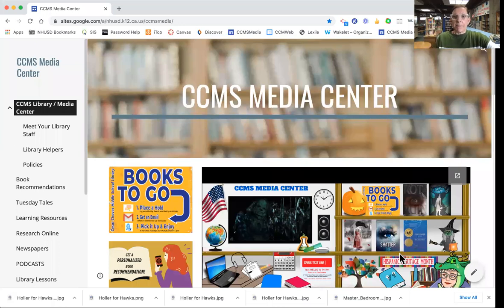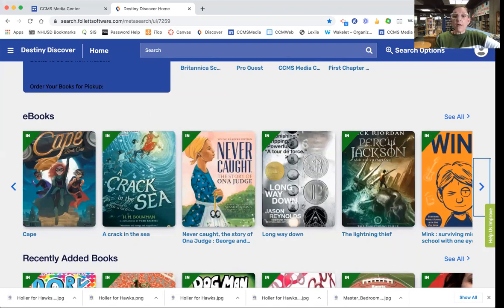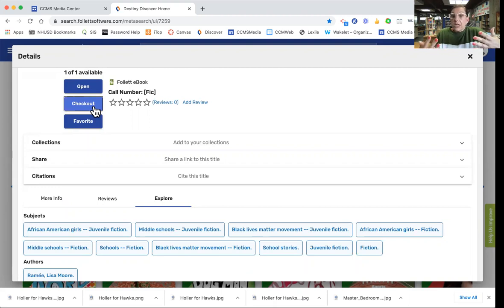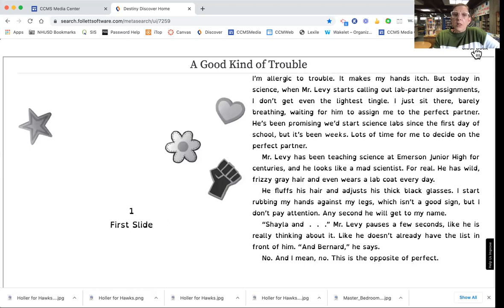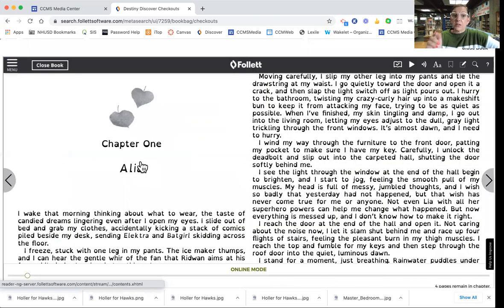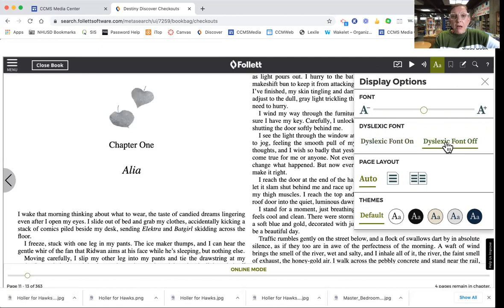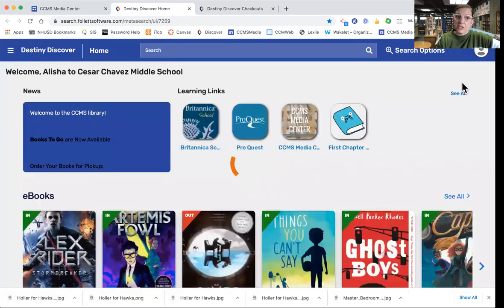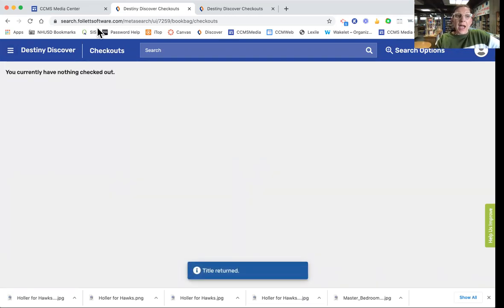Ebooks are Here! Check them Out!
CCMS now has a collection of eBooks to check out right on Destiny Discover!
1. Go to Follett Destiny (on our CCMS Media Center website)
2. Log in (top right side, do NOT use @nhusd. for username)
3. Find a great eBook (scrolling across the screen! Or search for something, then FILTER + FORMAT + Follet eBook)
4. Click CHECK OUT

Remember to return ASAP if you don't want the book any longer so someone else can check it out.